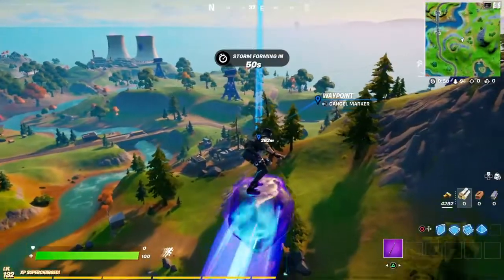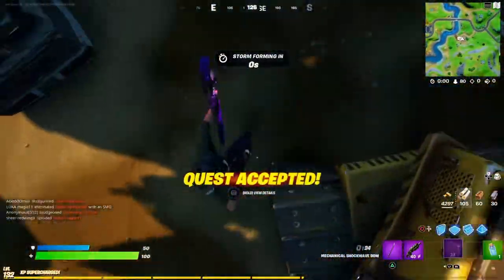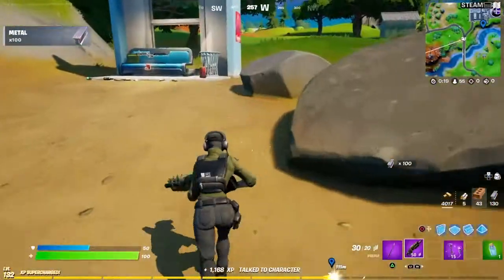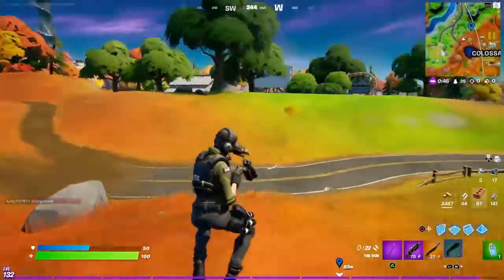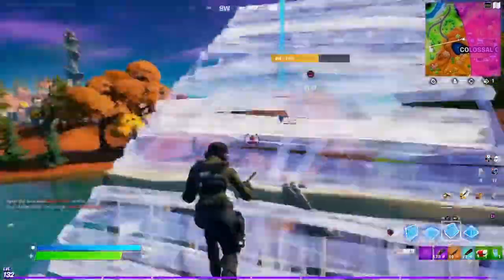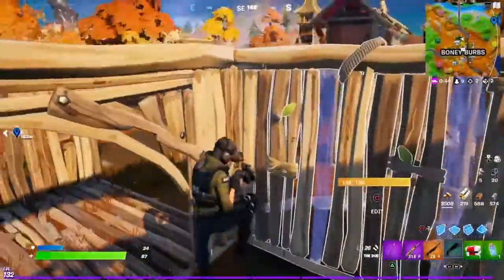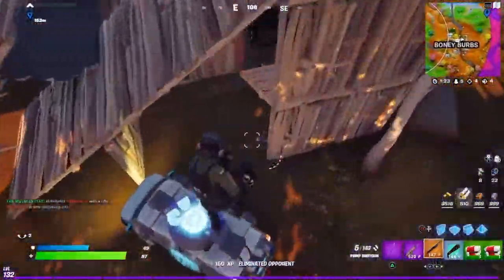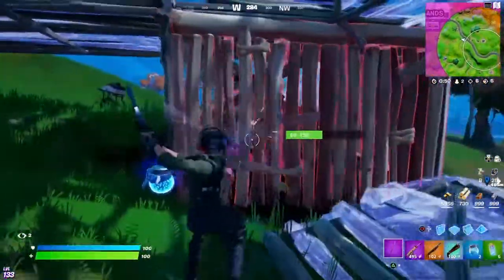How To Get The Best Rotation In Fortnite Season 6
Hey guys In this video I showed a Insane Combo With the Dub Shotgun and the Pump Shotgun